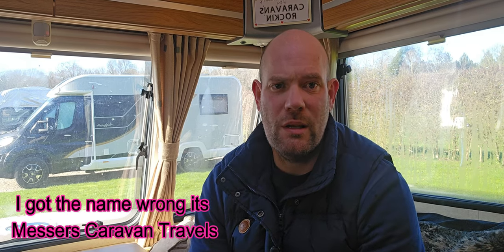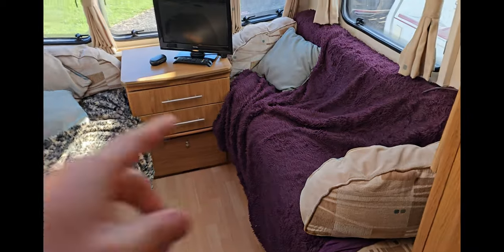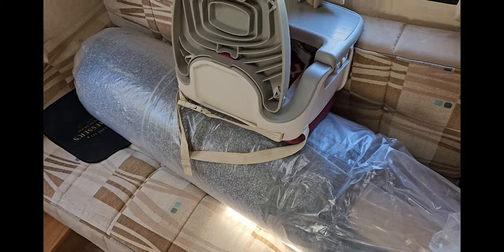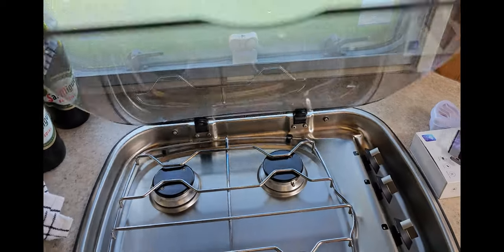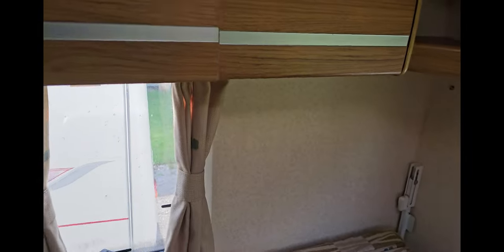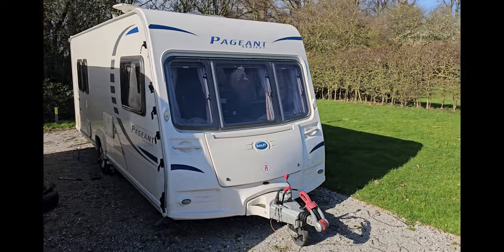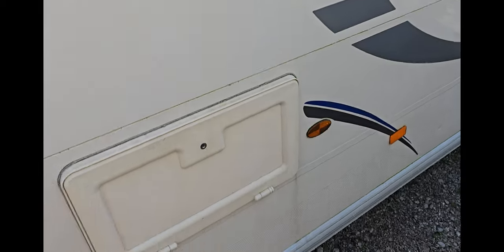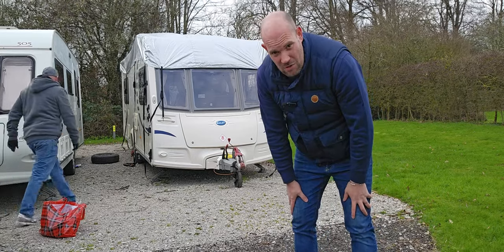We brought a secondhand caravan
Walk around our first caravan with me, whilst I show you its features, new carpets and general caravan info. Newbie to the vlogging world, go easy on me!